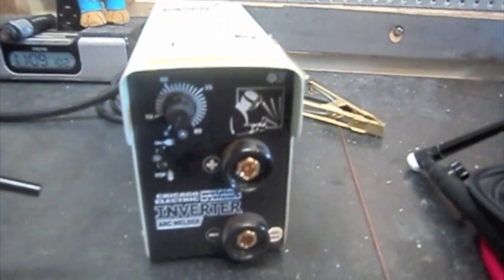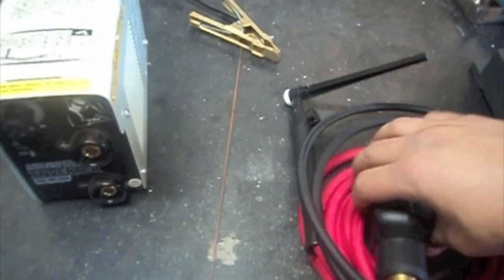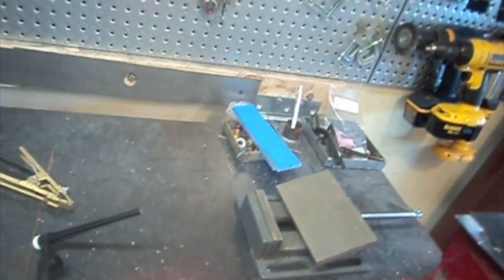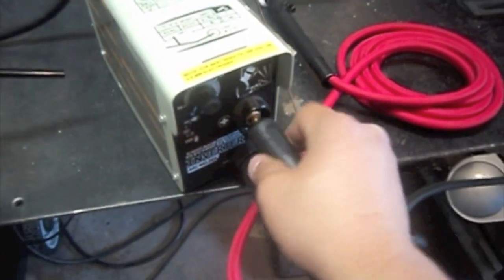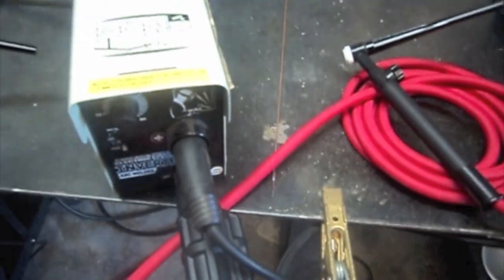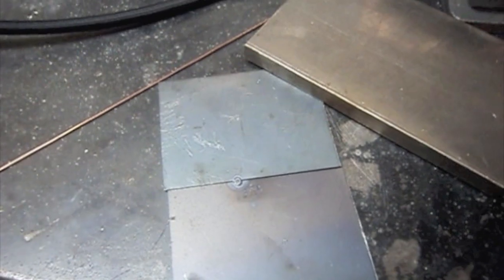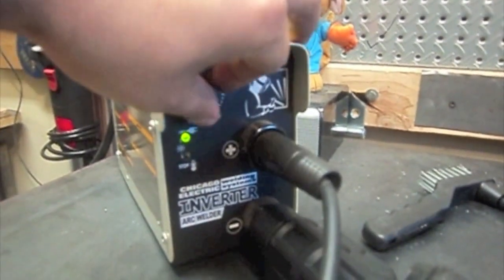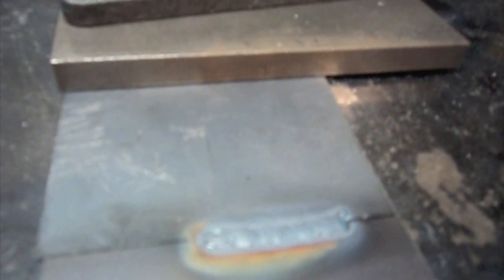Converting Harbor Freight Stick welder to DC Tig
Torch on Amazon
How I got started tig welding on the cheap.
Converted Harbor Freight 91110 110v stick welder to scratch/lift arc DC tig. This was great for me to see if I liked tig welding without spending a lot of money.
$30 on a regulator and $99 on a torch

Torch on Amazon

The torch in this video is no longer for sale but this torch will work as a plug n play

My current welders I use after getting hooked on tig welding
CK MT200
Razorweld Tig 200

Current plasma cutter, vipercut30